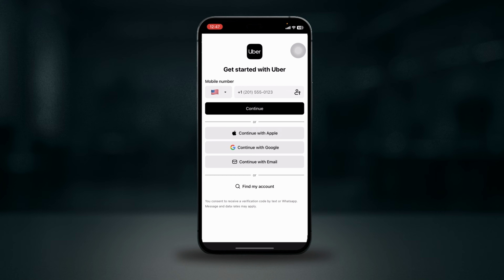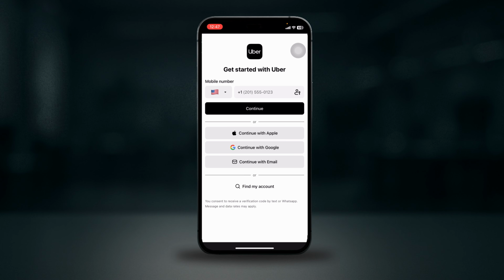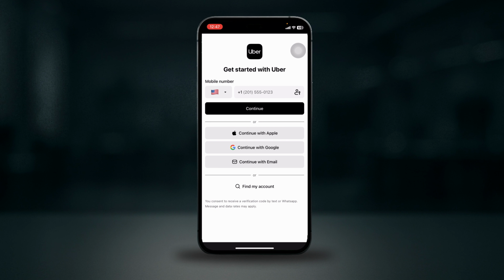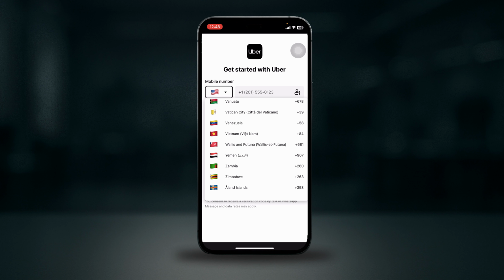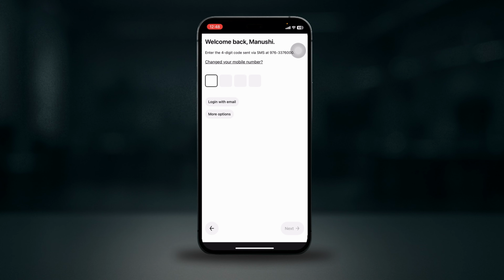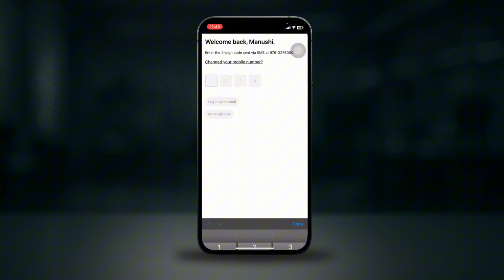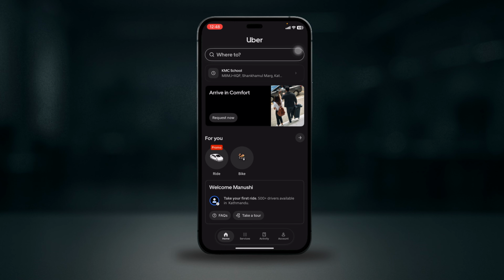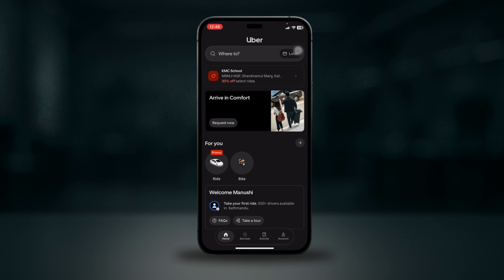How to Log In to Uber App on iPhone — Step by Step (2026)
Not sure how to log into the Uber app? Whether you just downloaded it or got logged out on a new phone, this quick step-by-step guide shows you exactly how to sign in to Uber using your phone number and verification code in under 30 seconds.
⏱️ Timestamps
0:00 - Need to log in to Uber?
0:10 - Open Uber and tap Sign In
0:25 - Enter your phone number
0:40 - Get verification code by text
1:00 - Enter code and you're in
1:10 - Logged into Uber successfully!
✅ Works on Uber app on iPhone — iOS 16, iOS 17 and iOS 18.
📌 Watch this if you don't know how to log in to Uber, got logged out, or are signing in to Uber on a new iPhone.